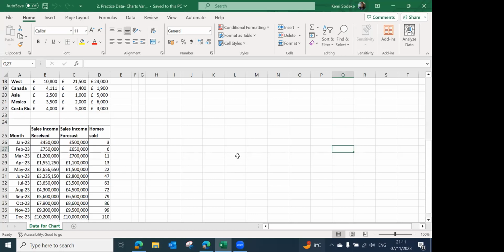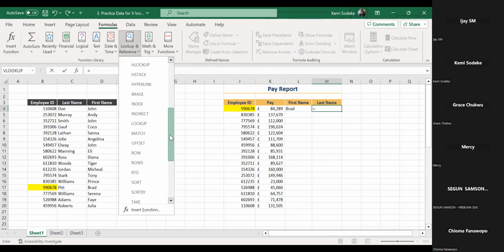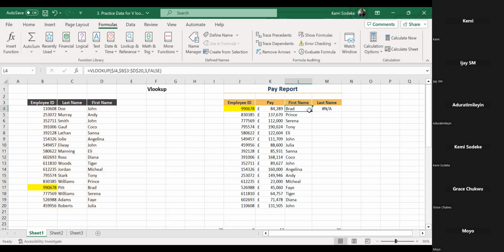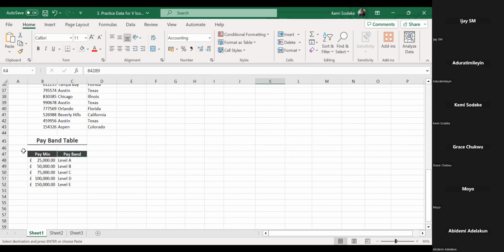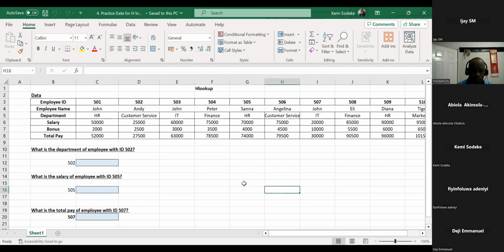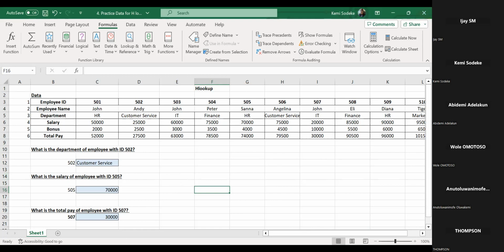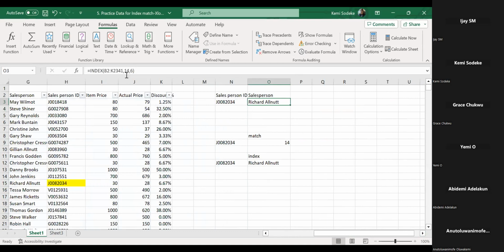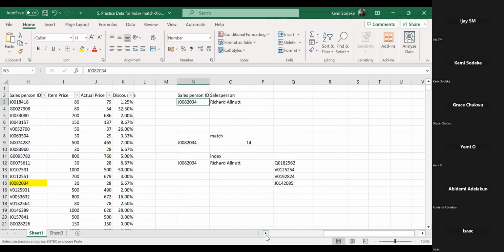Excel Vlookup, Hlookup, Index and Match